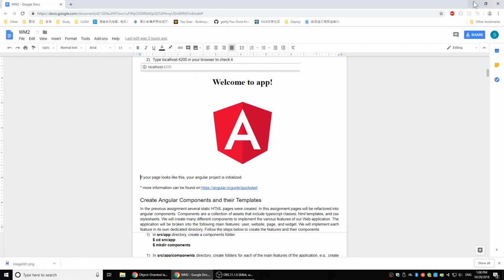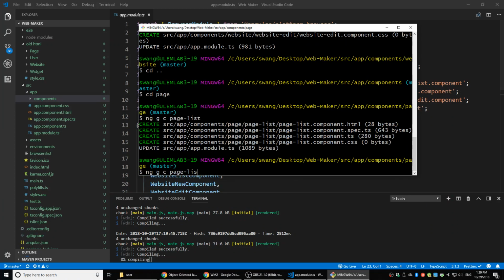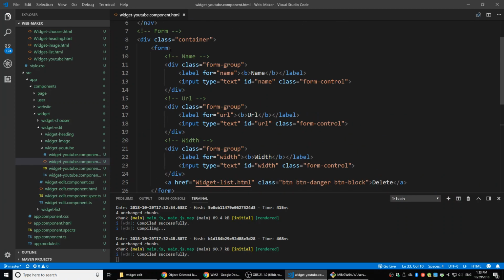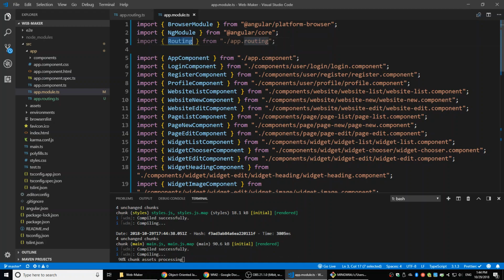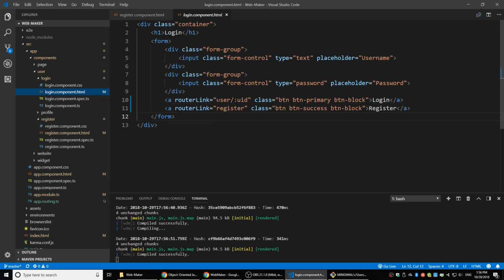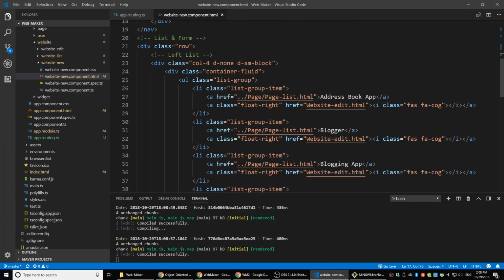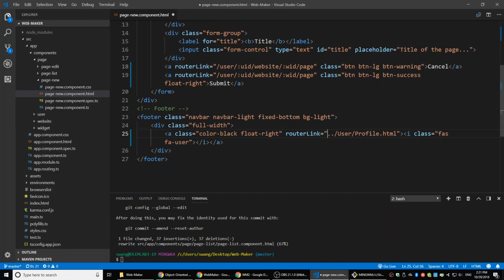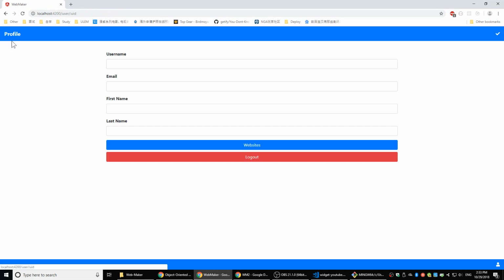VM 2.2 - Component & Routing